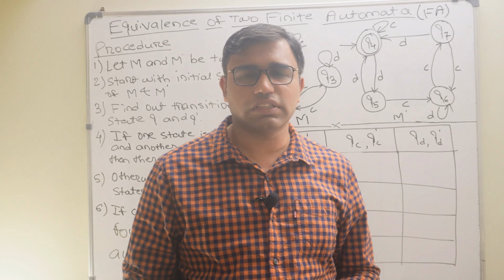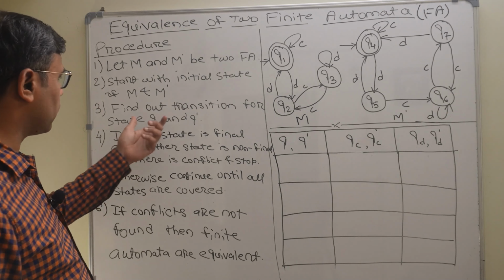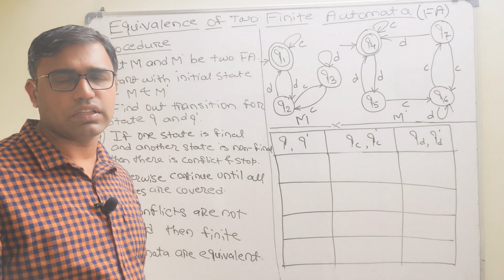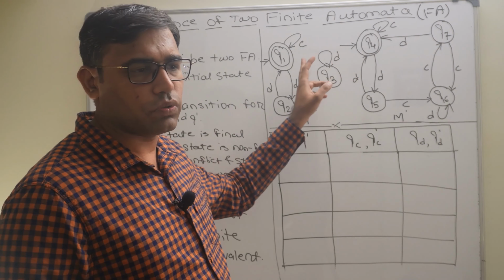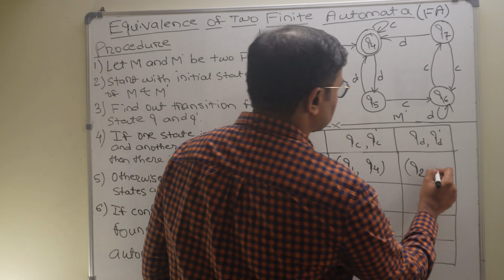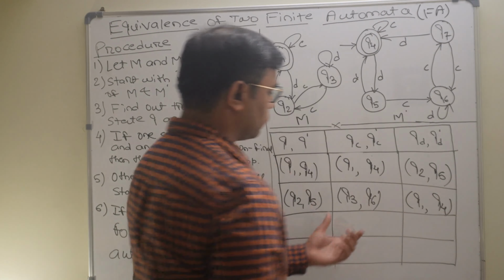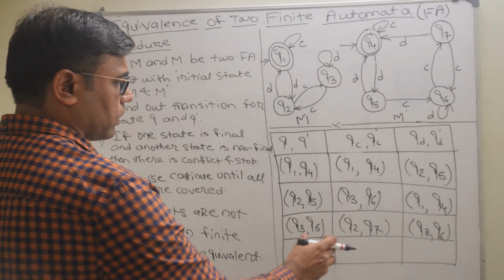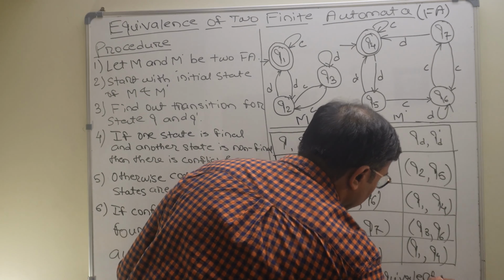Equivalence of Finite Automata (FA) | Theory of Computation | Quick Engineering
This is Prof. Ashish Chandak | The aim and Objective of Quick Engineering Channel is to deliver quality content in short duration.